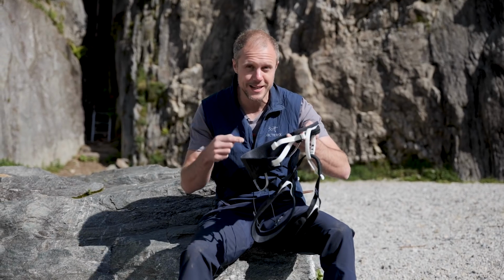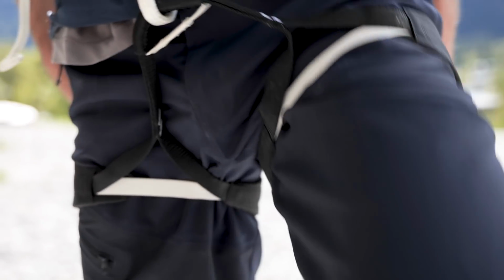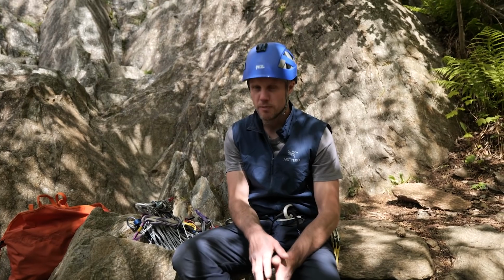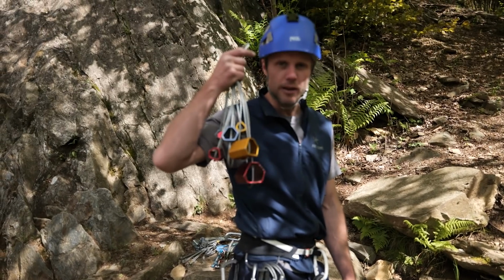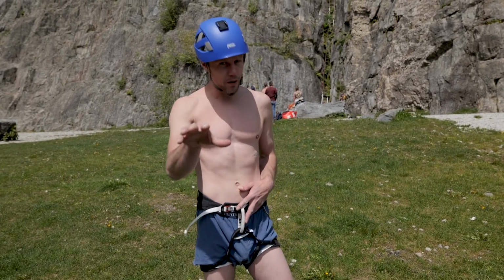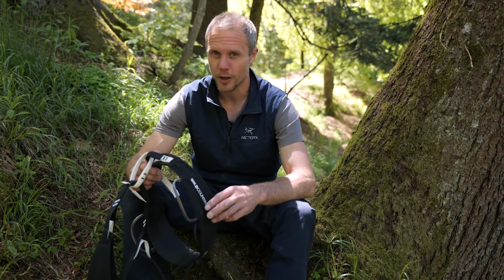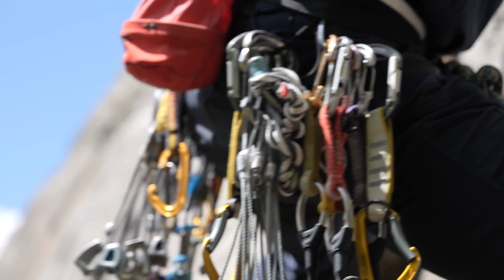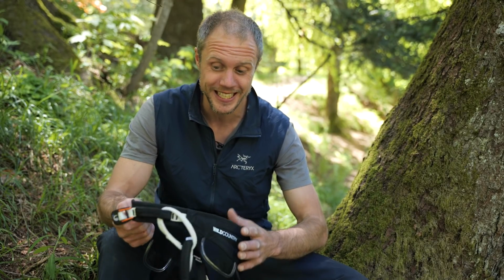Matt Gets SWEATY To Test The Wild Country Mosquito Harness | Climbing Daily Ep.1836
When we test gear...we like to do it properly. The NEW Wild Country Mosquito is designed for hard redpoint sends. Today we push it to the limit with falling, gear and sweat tests!